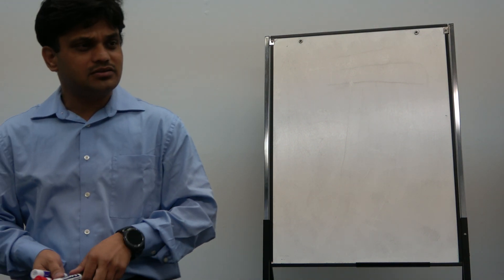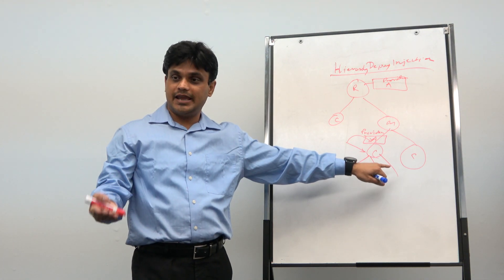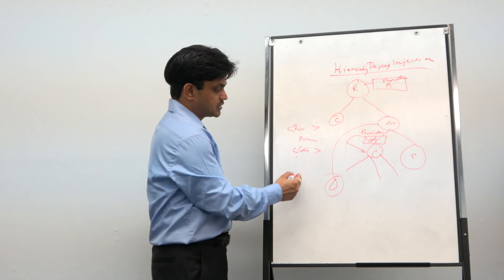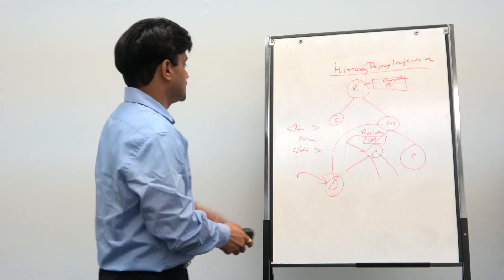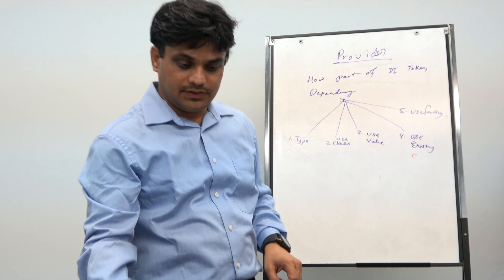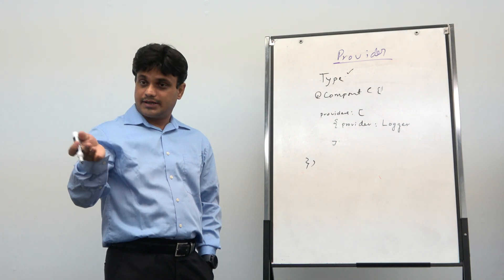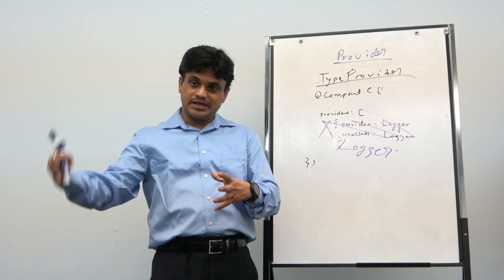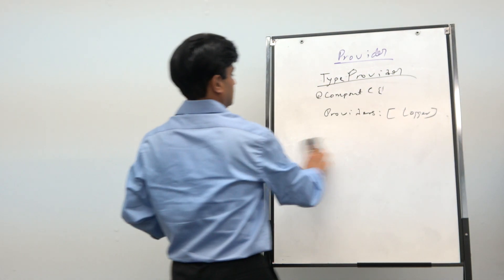Types Of Providers And Type provider | Angular | Tutorial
There are below types of providers
1) Type Provider
2) UseClass
3) UseExisting
4) UseFactory
5) UseValue

Much Love,
- Rupesh Tiwari🙏